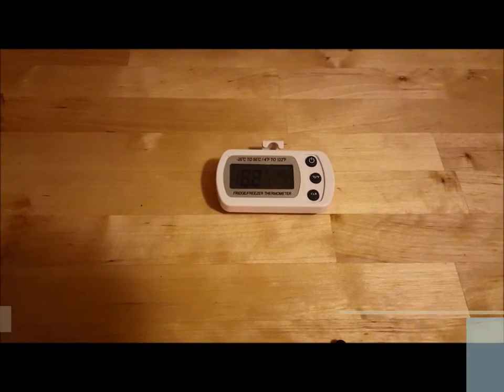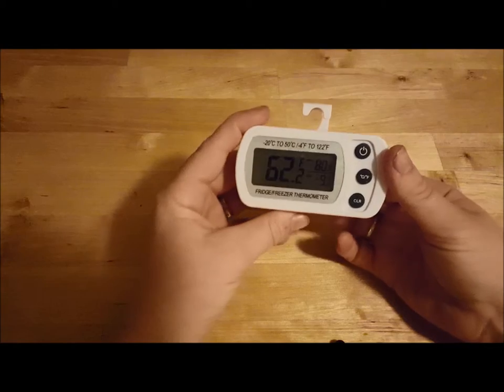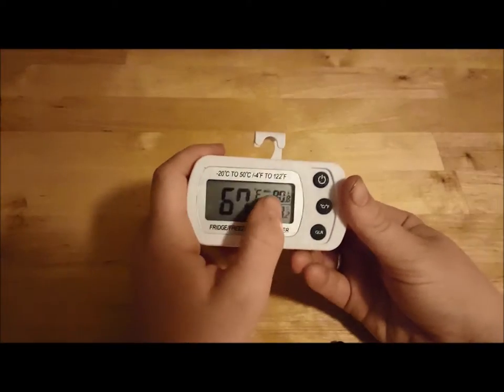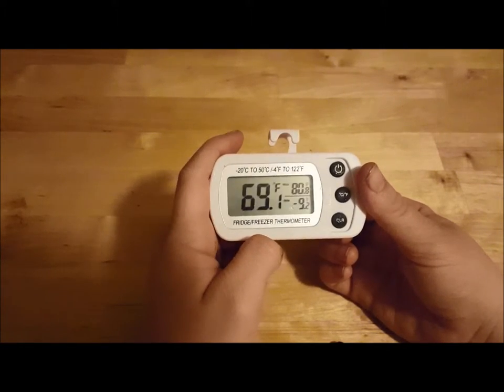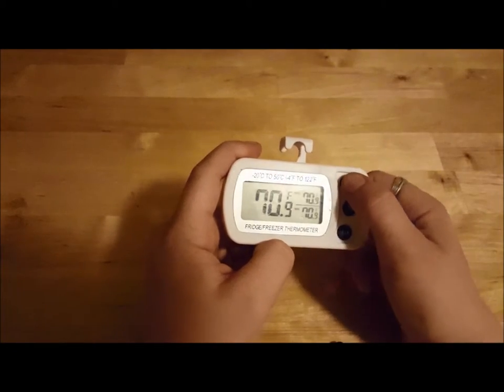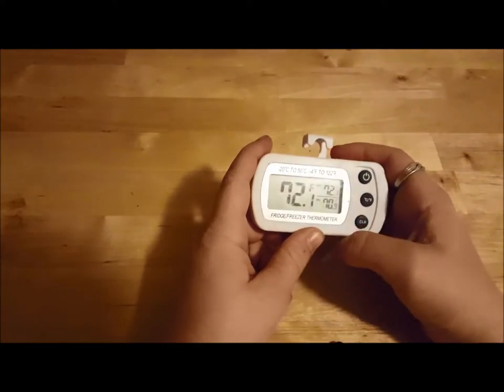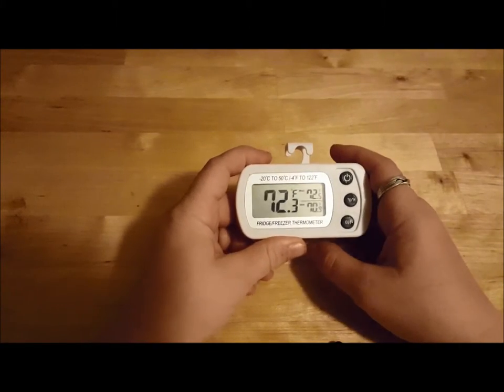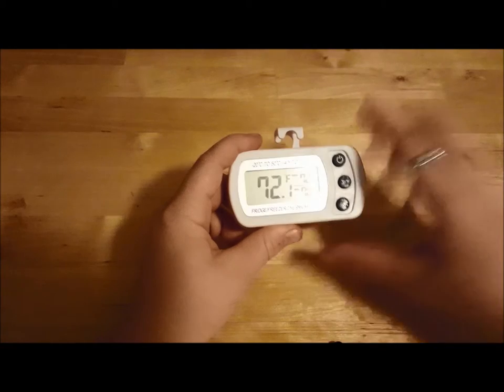Fridge and Freezer Thermometer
The fridge and freezer thermometer is great! I actually have put this in my greenhouse to track temperatures of my plants. I'm not too worried about my fridge or freezer- although the top shelf of my fridge does freeze milk and butter sometimes.

This thermometer tracks the current temperature, the maximum and minimum temperatures for a time period. There is a clear button so it's easy to reset the max and min temperatures to track the fluctuation each day.

Another button switches between Celsius and Fahrenheit. I love that the buttons are so easy to make sense of! It also has a hook onthe back that hangs really well from the metal rack in my freezer and the mesh racks of my greenhouse. I find this thermometer easy to use and I'm very happy with it!

I received this thermometer at a discount for my honest and unbiased review.